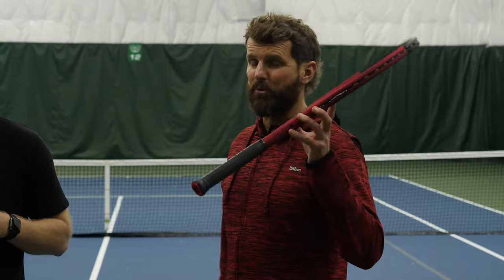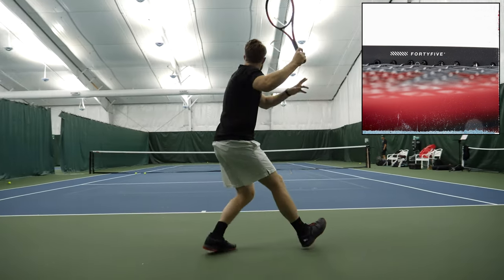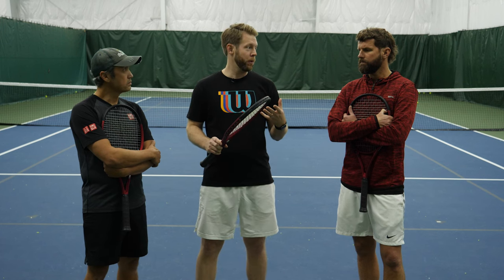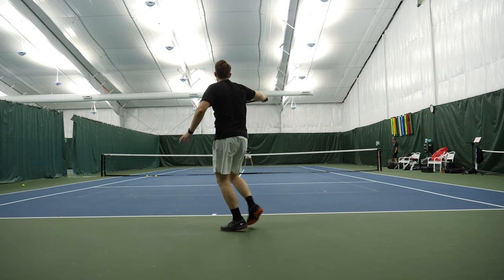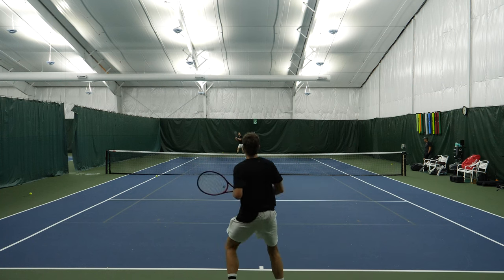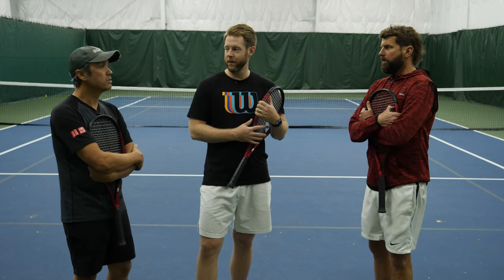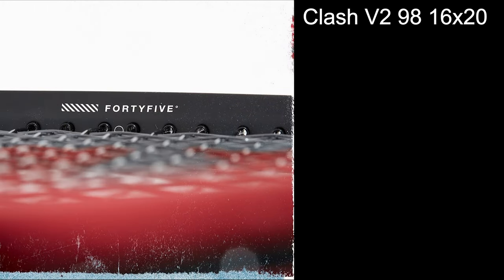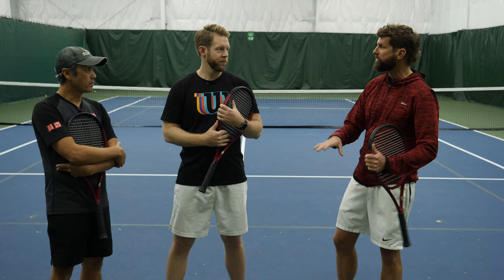Wilson Clash Product Review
The Team at PYC got their hands on the brand new Wilson Clash V2, Watch to find out what they liked, loved, and what they did not prefer!